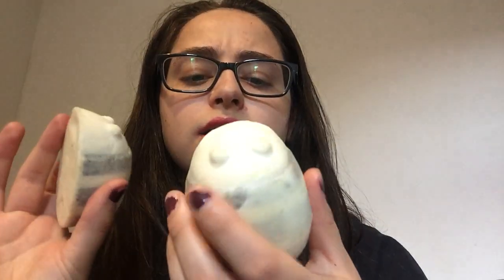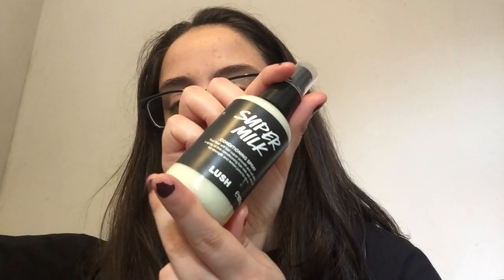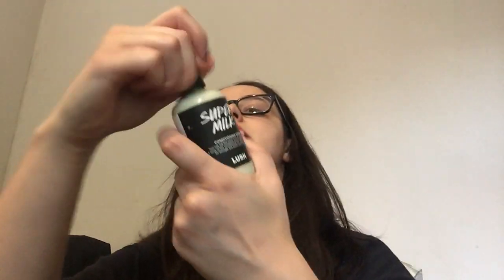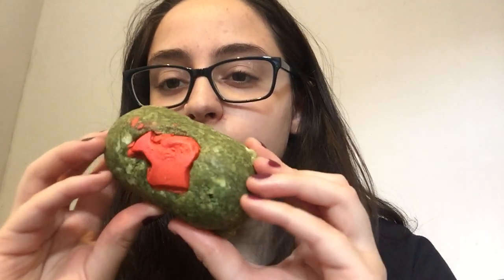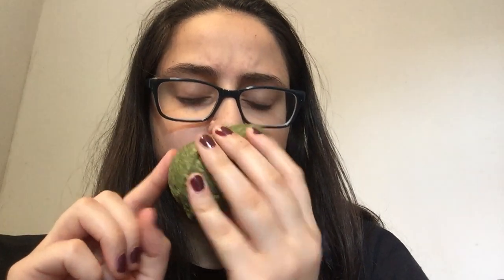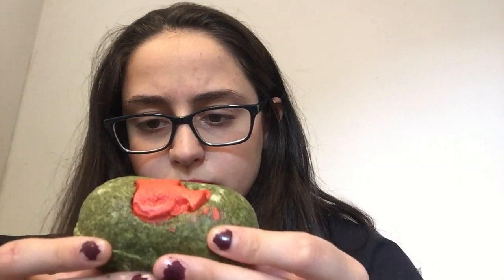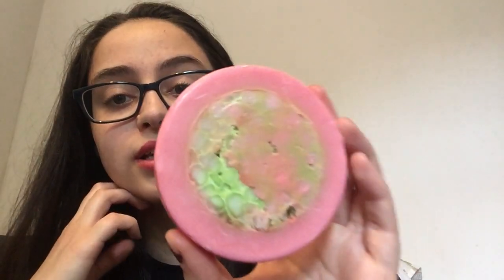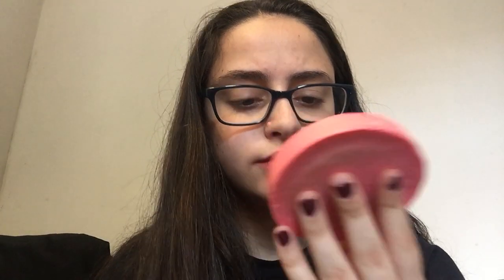LUSH HAUL | 2019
Hey it's Lauren! Today I'm showing you a small haul with some lush products from the mainline, community favourites and lush labs.